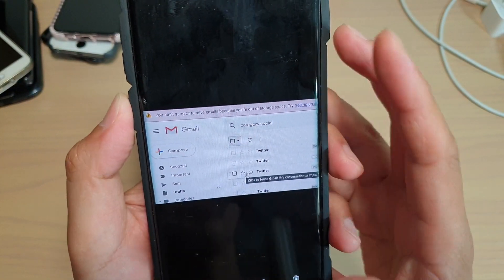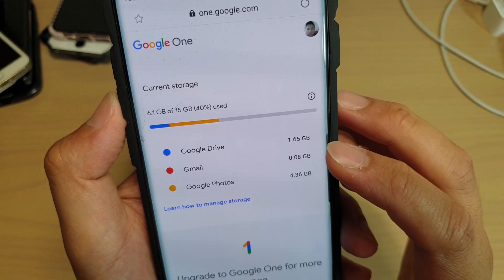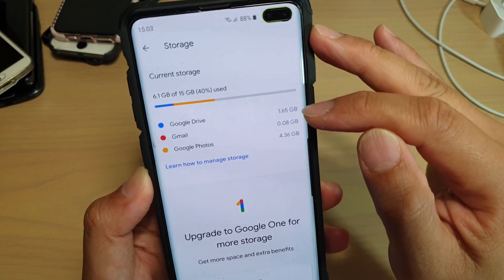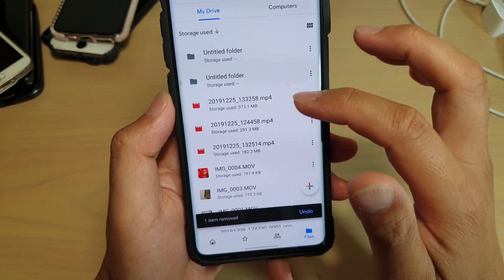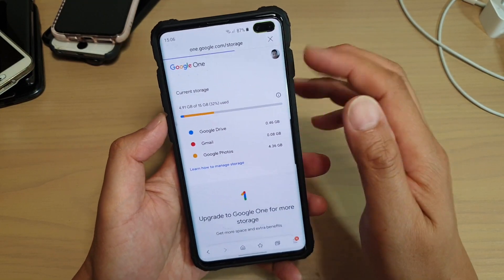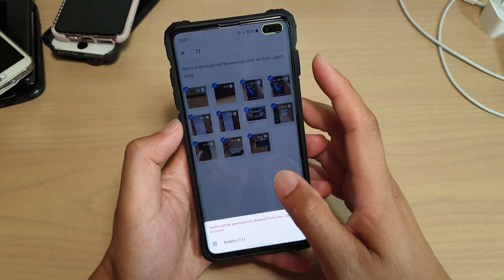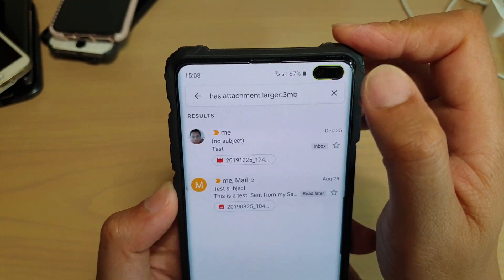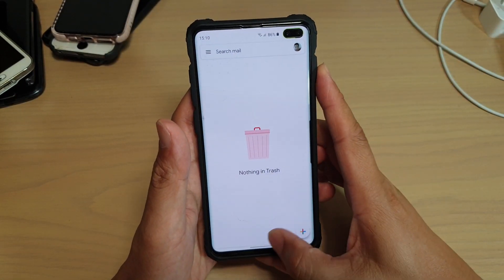Fix Gmail Problem "You Can't Send or Receive Emails Because You're Out of Storage Space"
Learn how you can fix Gmail problem with the message "You Can't Send or Receive Emails Because You're Out of Storage Space".